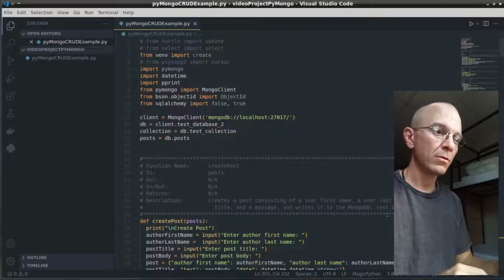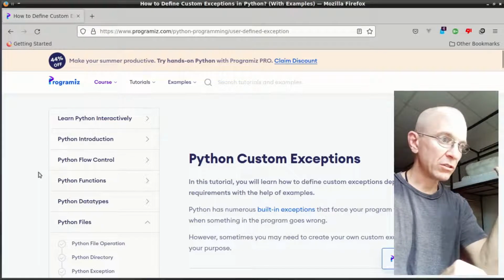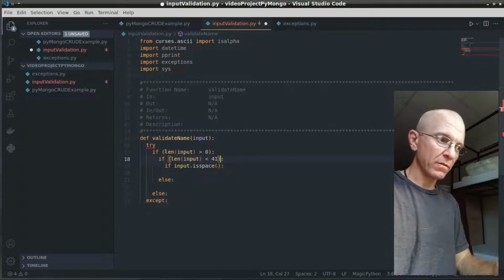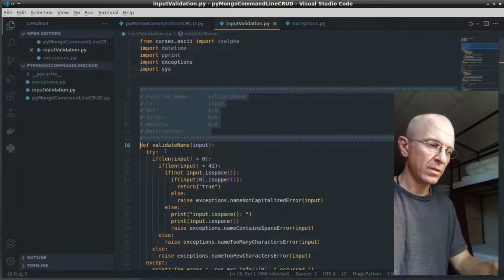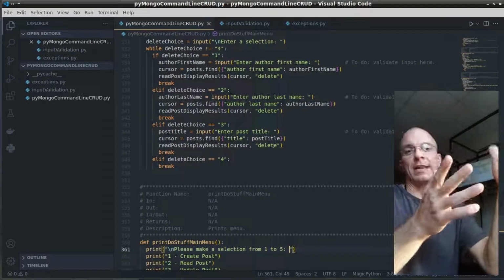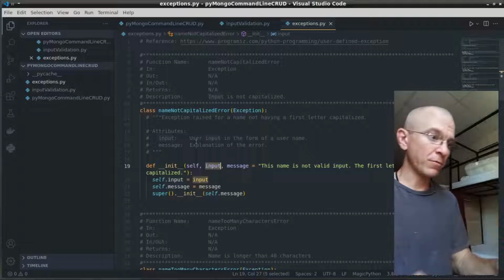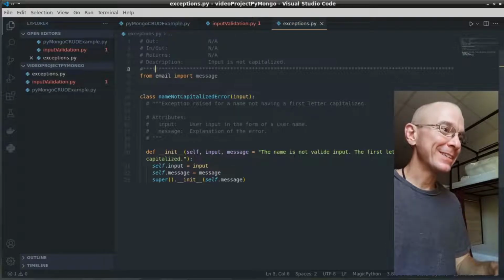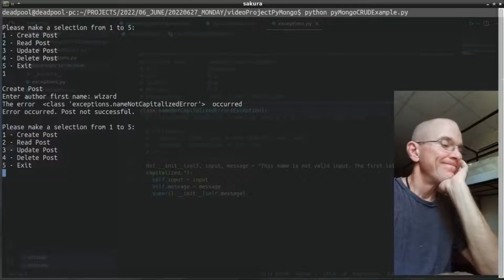A command line CRUD app using Python and MongoDB - Adding Exceptions - Part 5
In this part of the series, I cover adding try-except blocks and building custom exception classes to handle errors produced by user input.